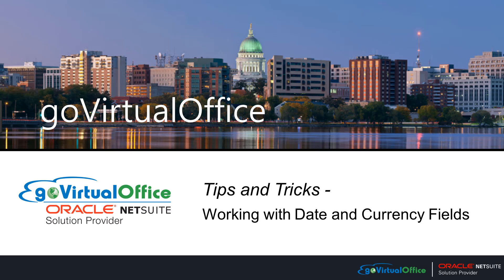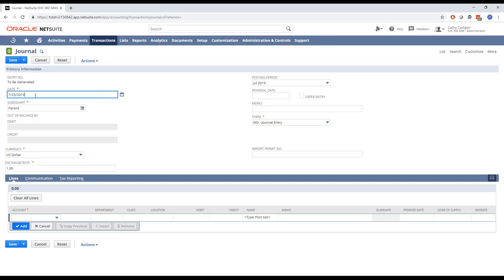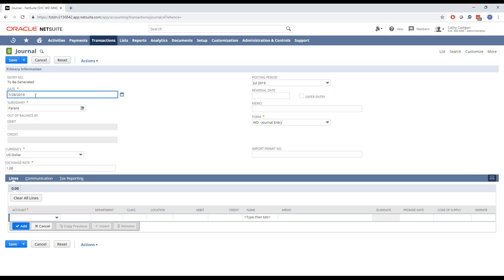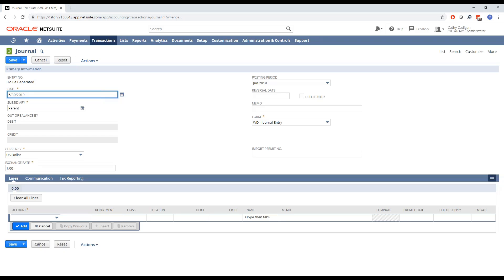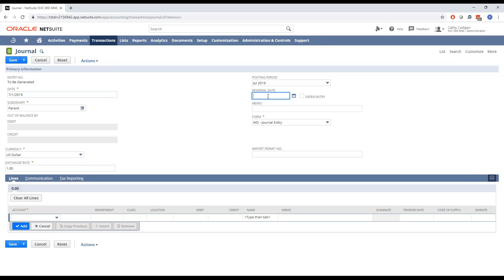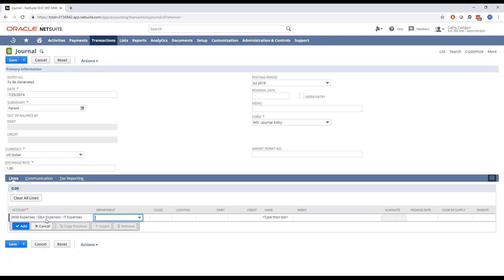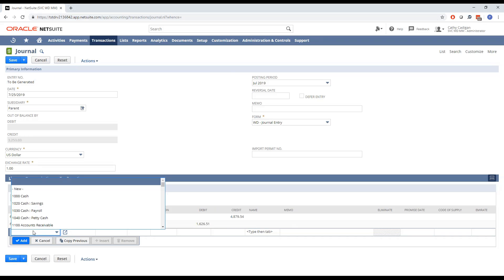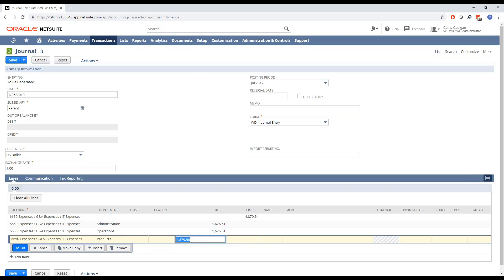NetSuite Tips & Tricks: Working with Date and Currency Fields | goVirtualOffice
Navigating Date and Currency Fields in NetSuite doesn't have to be complicated. Join us as we guide you through the ins and outs of these crucial fields, providing you with practical insights to streamline your workflow. Whether you're setting up financial records or tracking important milestones, understanding these fields is paramount.

Our experts will walk you through best practices for inputting, formatting, and utilizing Date and Currency Fields to their fullest potential. From ensuring accurate financial reporting to optimizing data entry, you'll gain the knowledge needed to excel in your NetSuite endeavors.

Whether you're new to NetSuite or a seasoned user looking to enhance your skills, this video is a must-watch.

Ready to grow your business? Connect for a FREE Consultation

ERP Simplified | Proven Team. Proven Process.
Get it right the first time by choosing the right partner. We’re a team of former CFOs, CPAs, senior managers and industry experts who live and breathe enterprise resource planning.